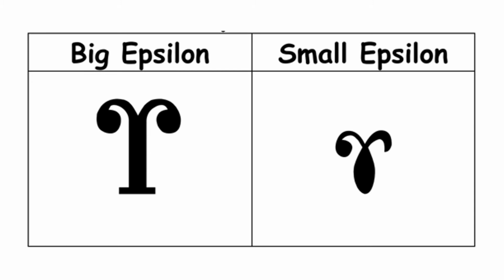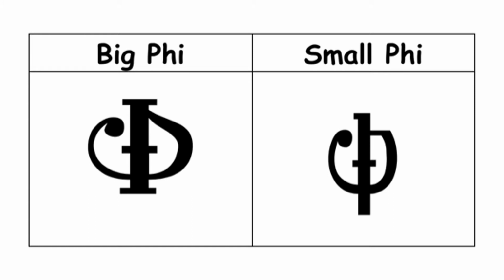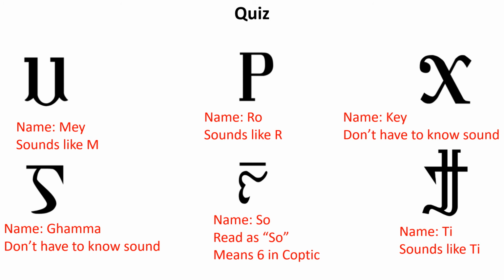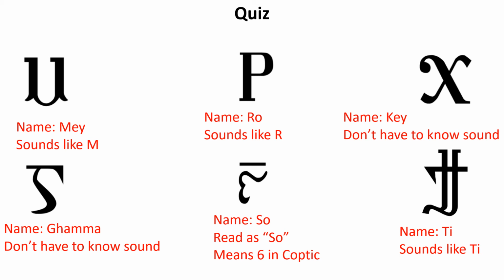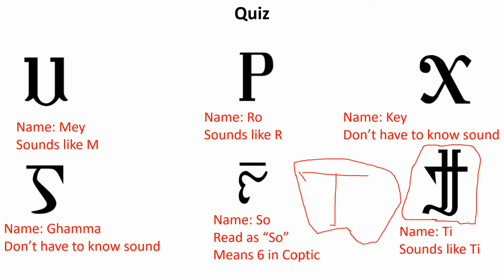Coptic Online Lecture Lesson 8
This is the Coptic educational video this week for grades 1,2

Please note: there is a Quiz at the end of the video that the kids have to do it.